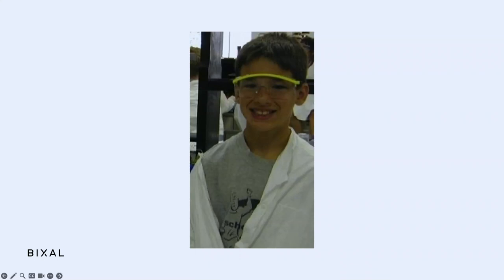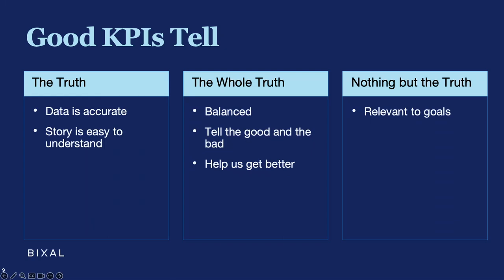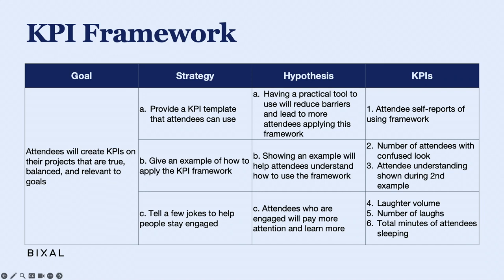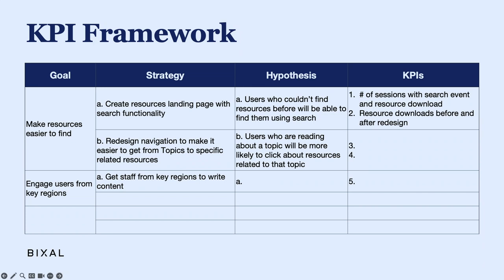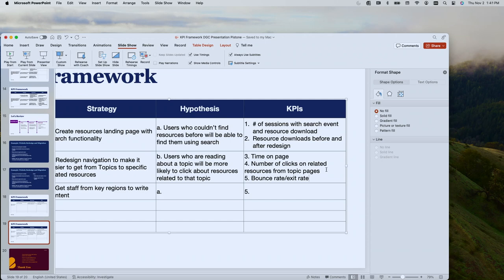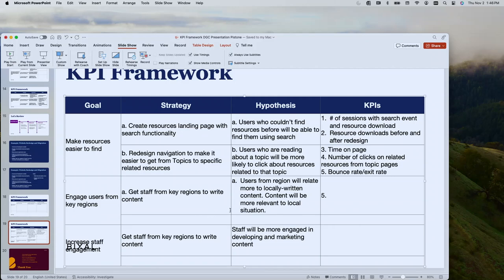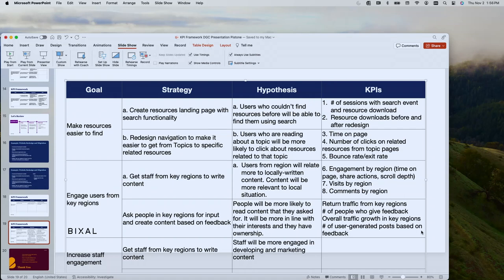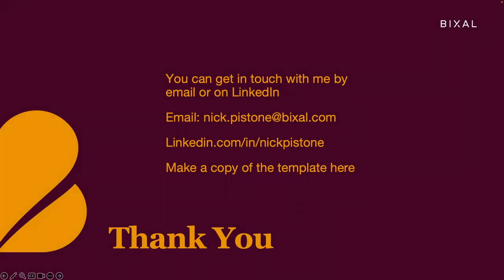A KPI Framework to Make Your Next Drupal Migration a Success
Nick Pistone

Every project needs KPIs. But in many cases, reporting KPIs can become just another box to check. KPIs should be used to define success in specific, measurable ways. When success is not well-defined, KPIs become a creative exercise to find a positive story to tell rather than a scientific indicator validating (or nullifying) a particular strategy.

Using my KPI framework, the team works with the product owner to define and write out project goals. The team outlines the specific actions they will take to achieve those goals. Then we come up with our definition of success—what do we hope will happen when our changes are made? Finally, we identify KPIs aligned with those specific actions that will tell us clearly if we met our definition of success. We’re moving away from reporting trivia and personal interests and instead providing the data points that tell us if we did what we set out to do and how we can improve.

Using this framework in many Drupal migrations and other projects, I have seen the following improvements:
-Clear project goals
-Concrete action taken to meet goals
-A specific and measurable definition of success
-KPIs that help you understand why you succeeded (or failed)

We can’t guarantee that we will always achieve our goals on the first try. But by connecting the dots between goals and KPIs from the beginning, we can guarantee that we will gain valuable insights and get closer to the goal each time.